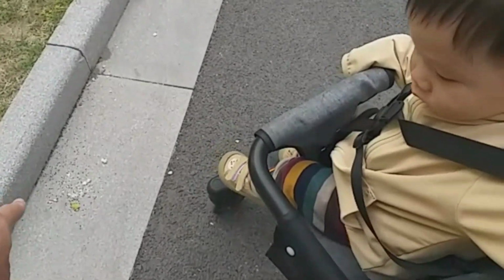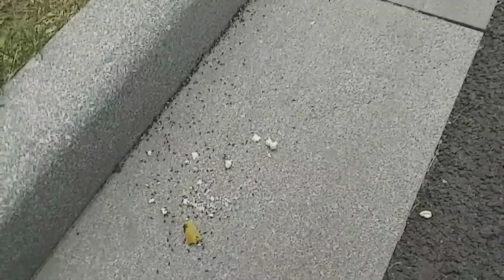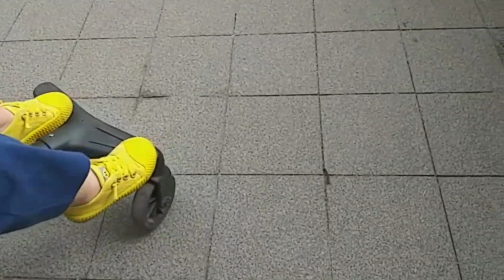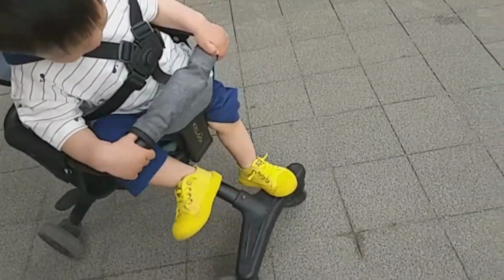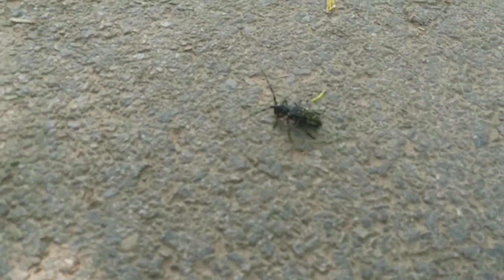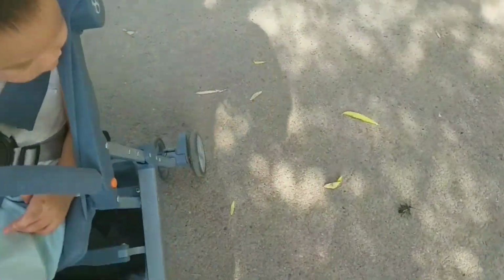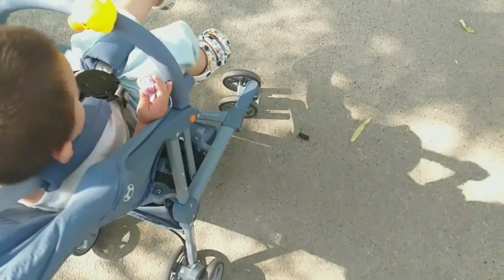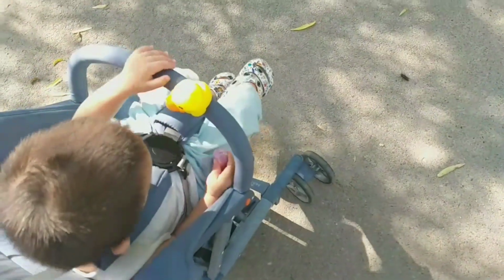Bug watching compilation (bug haters enter with caution) 觀蟲合集(怕蟲人士慎入)